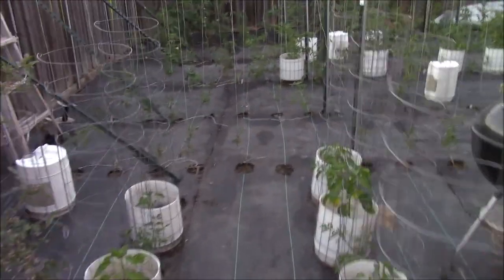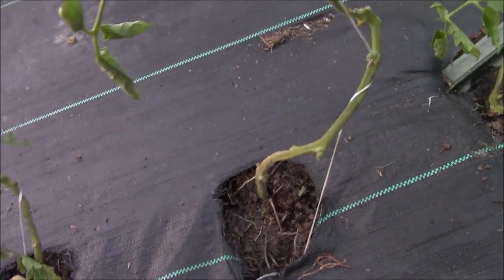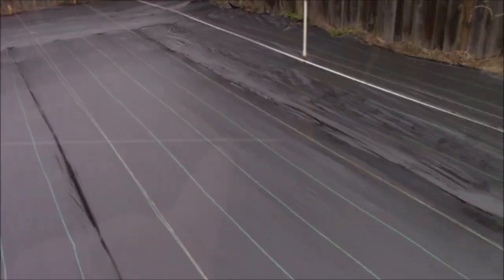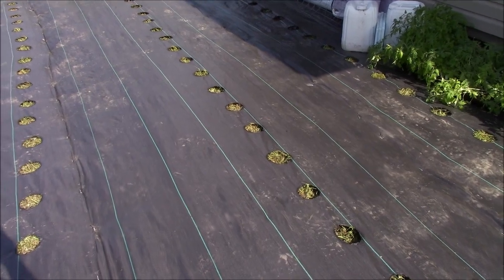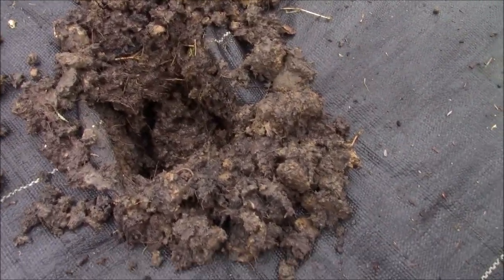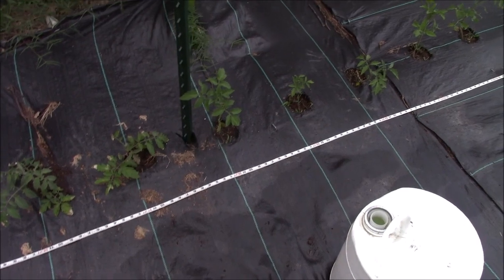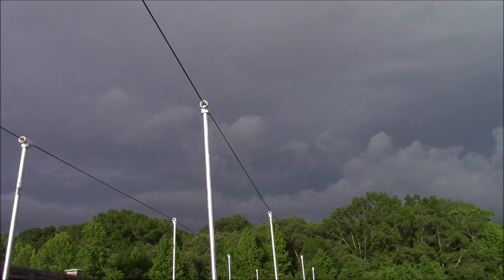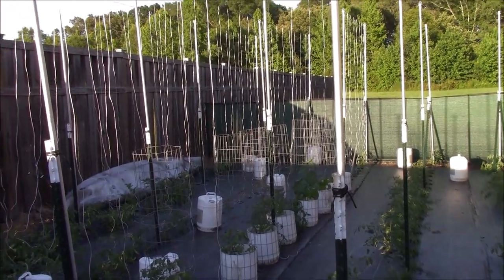My New No-Weed Garden for Tomatoes & Peppers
I've had really good success growing in the "no-weed" style for a few years now.  As a breeder, I needed to isolate my tomatoes, peppers, and eggplants from my other vegetables so I could concentrate, observe, and control the work I'm trying to accomplish.  To that end, I present my latest no-weed garden and how I established it on top of an established lawn.

MY BOOK ON MICROGREENS.  If you want to know how to grow microgreens like I do, I wrote a book on it, "Microgreens - Intense Hydroponic Grows" aka The IHG Method:
Black & White Paperback Version
Color Paperback Version
Kindle Version - Either link with paperbacks above.

MY BOOKLET ON HYDROPONIC LETTUCE:
Color Version
Black & White

FOOD-GRADE SCREENS.  Polypropylene sreens to grow microgreens. Here's my video on the screens

SUPER ANTIFUNGAL.  The Super Antifungal is designed for use with microgreens. I also sell the concentrate.

MY STORE ON AMAZON. Everything I use for gardening, I try to put in my store including all my microgreen and hydroponic stuff. So, when I talk about anything that interests you and you think, "Hummm, where can I get that?" Well, it's all right here, you pay nothing extra for using it, and it's always updated!